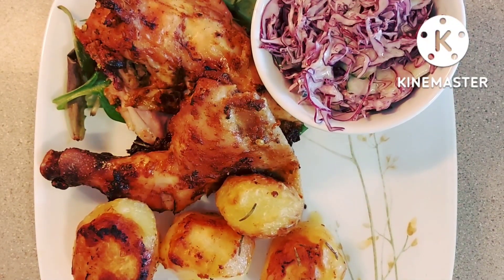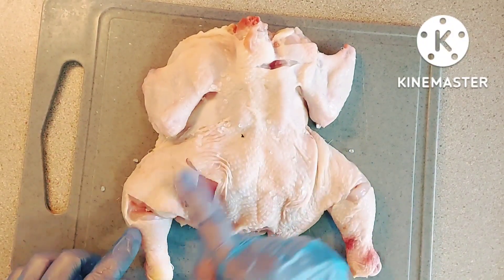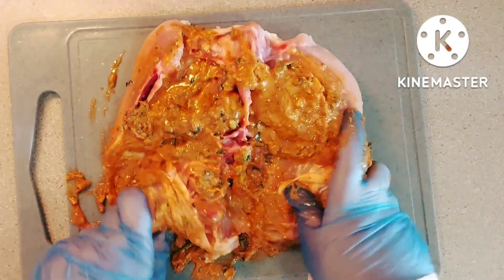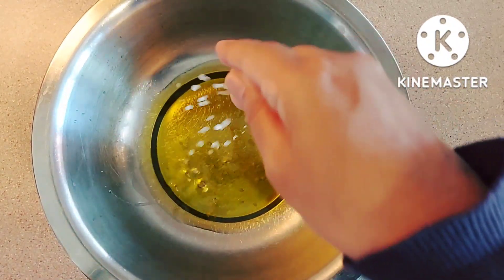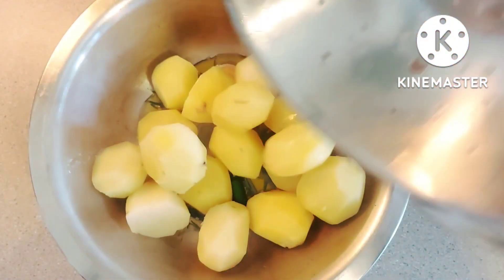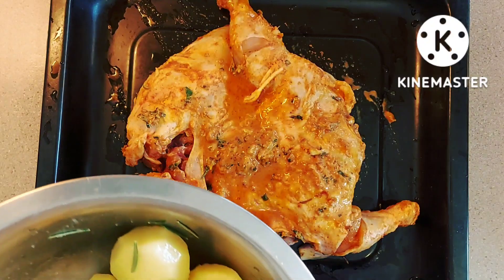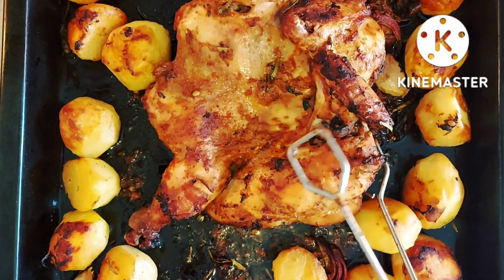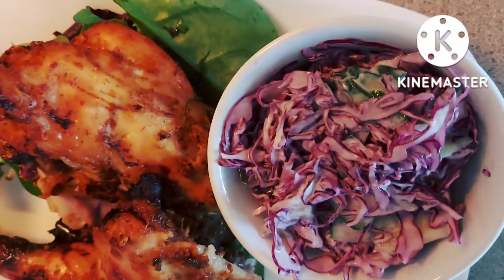Tandoori Roast Chicken & Rosemary Roast Potatoes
Combination of tangy spicy tandoori chicken with earthy rosemary infused roast potatoes is absolutely amazing!!

Festival Music